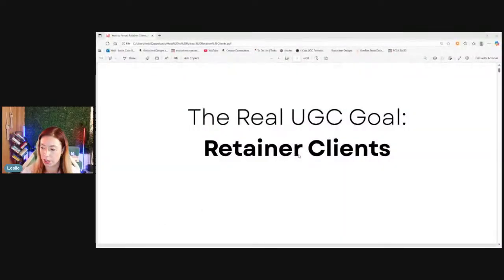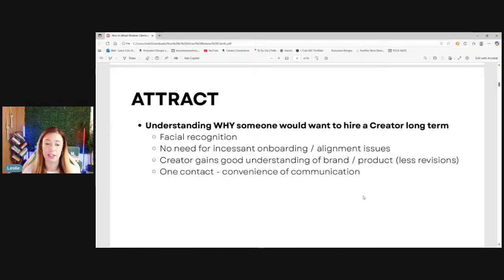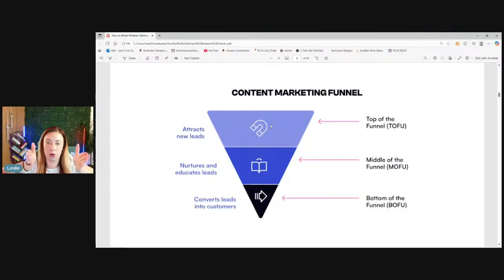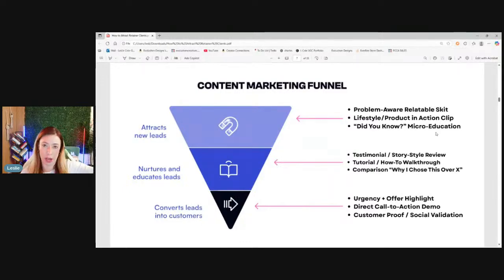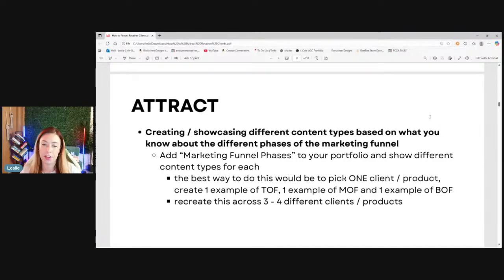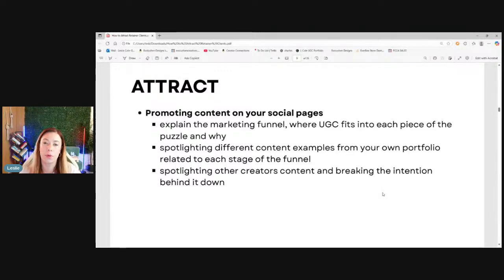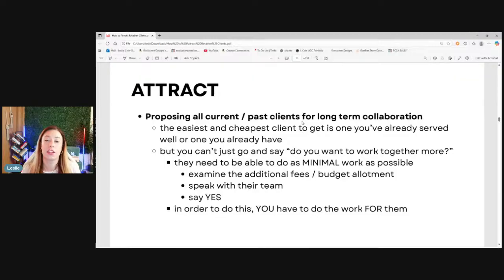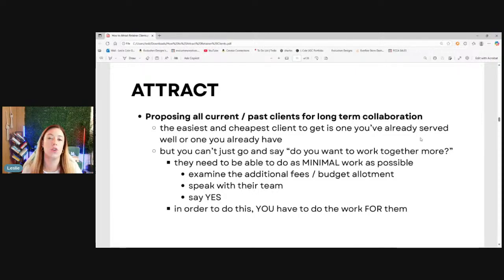How to Land Retainer Clients as a UGC Creator (Step-by-Step Guide)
Want to stop chasing one-off gigs and finally land long-term, retainer clients as a content creator? In this YouTube Live training, we’ll break down exactly how to attract, pitch, and retain high-value clients who want to work with you month after month.

Inside this session, you’ll learn:

✅ Why brands want to hire creators long term (and how to position yourself as the obvious choice)
✅ The real benefits of retainers for both creators and clients (less onboarding, fewer revisions, smoother communication)
✅ How to understand client campaign goals so you can pitch content that performs
✅ Ways to showcase your portfolio using the content marketing funnel (TOFU, MOFU, BOFU) to prove your strategic value
✅ Content types that attract, nurture, and convert clients—including skits, lifestyle/action clips, tutorials, comparisons, testimonials, and social proof
✅ Practical tips to upsell existing clients into retainers without making them do extra work

By the end of this live stream, you’ll walk away with the clarity, content ideas, and exact strategies to confidently pitch and close retainer deals—so you can scale your creator business with predictable monthly income.

🔥 Perfect for UGC creators, freelancers, and content strategists who are ready to grow beyond one-off projects.

Welcome to the Evolushen! A channel dedicated to helping freelancers, creators and online business owners make more money without sacrificing more time.

how to get retainer clients user generated content content strategy how to be a ugc creator live stream content creator tips how to attract clients how to understand client Content types that attract client UGC Creator Tips How I Get UGC Clients content creation for beginners Online Business Bestie ugc creator tips make money as ugc creator ugc creator guide